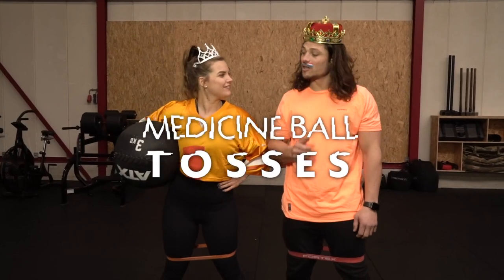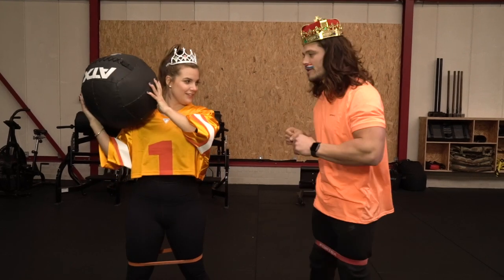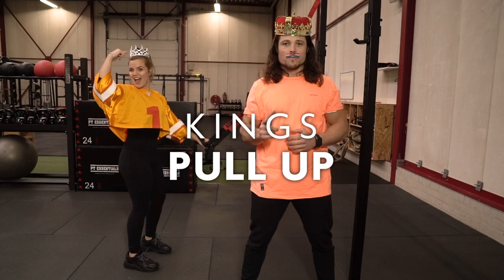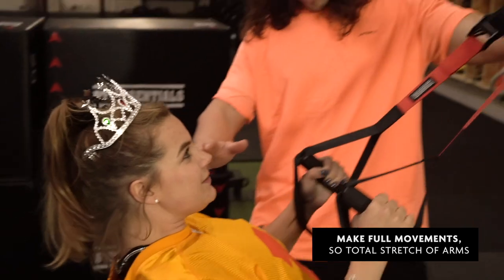Beyond Fitness - Kings Day Special with Sophie Francis and Matthijs Schreurs #37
Beyond Fitness

Probably many of you have heard about the physical and mental health challenges that come with the international touring schedule.
Sophie Francis had a purpose this year: to improve her overall health and balance, finding ways to work out and eat healthy wherever she is.
While doing this, we decided to share it with you all in the form of a weekly vlog.

Beyond Fitness is an inspirational lifestyle vlog presented by the international DJ Sophie Francis and good friend of the show, Mens health model, and personal trainer Matthijs Schreurs. @fitenhealthy With Beyond Fitness we want to inspire people with ideas to work out while having fun and to eat healthy with delicious and easy recipes.

In the weekly chapters, we show how Sophie Francis and Matthijs Schreurs work out together in different places, giving ideas with accessible exercises to improve health and overall life balance.

This is not a fitness girl story, its a 21 years old female DJ that travels the world performing at festivals and clubs all the year-round, with a huge drive and passion for music, with an amazing amount of energy and a very hectic schedule.
We all are aware of the great stress that artists suffer on the road due to many factors: Jet Lag, lack of sleep, energetic demand, psychological demand of the industry, social pressure, adrenaline ups and downs from being with crowds of thousands to be alone in their hotel room, food in planes, airports, hotels… many challenges for our well-being!!
To stay physical and mentally healthy, to eat well and to work out are the key.

We want to show you that you can work out while having fun and you don’t need to take yourself too seriously. Focus on appreciating and respecting what your body can do!!
Eat well, hydrate, exercise regularly...

Every Thursday we will be posting a weekly episode with ideas to workout with friends in different locations, and once a month some easy and delicious recipe!!

Beyond Fitness is not a professional fitness program but a lifestyle vlog providing inspirational ideas.